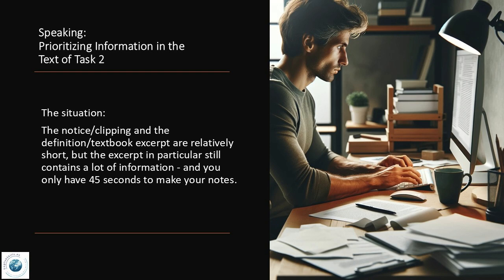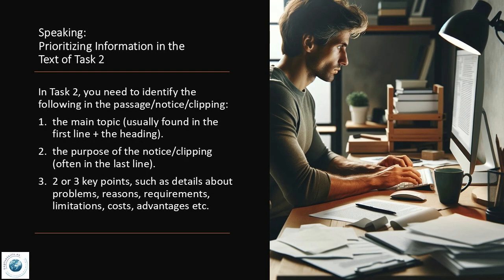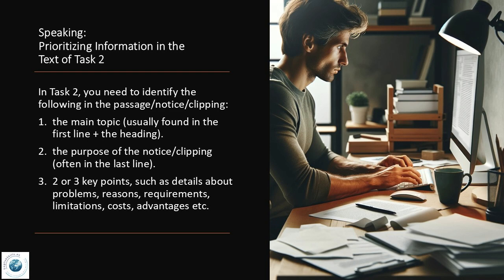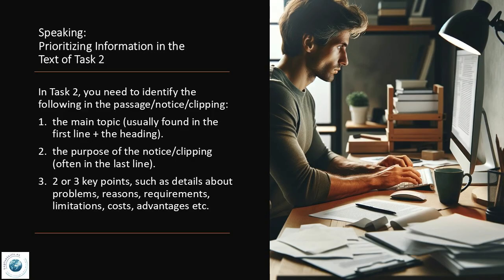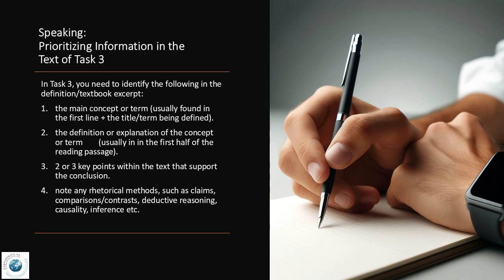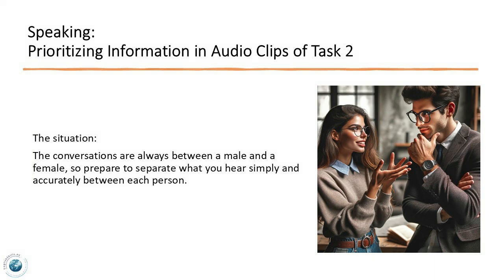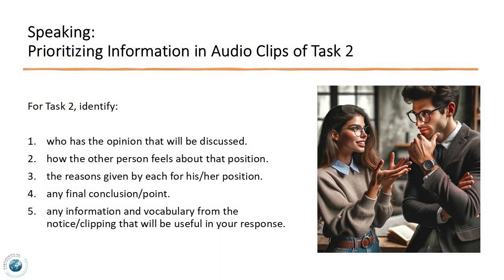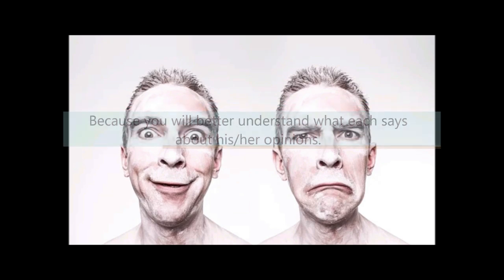TOEFL Speaking Lesson Video 4 - Part 1: Prioritizing Information In Speaking Tasks 1 to 3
This is Part 1 of video 4 in a short course that introduces each part of the new TOEFL Speaking Section.

In this video, I explain what information to prioritize in the text and audio clips of TOEFL Speaking Tasks 1 through 3.

There will be tips and tricks in most of the videos, so make a note of them and try them out as you prepare for T-day.